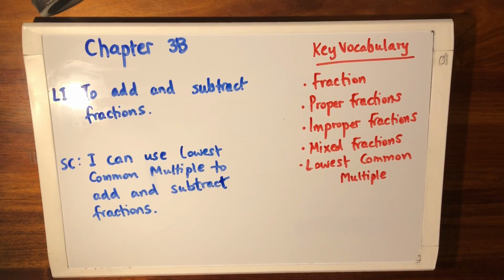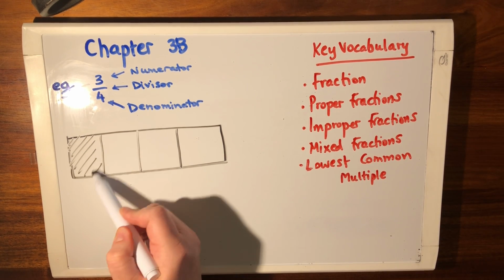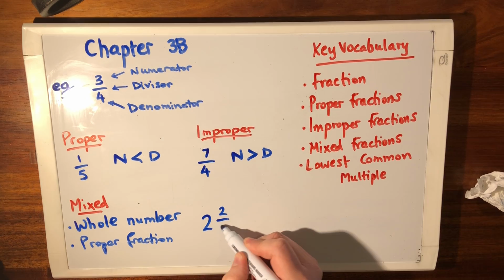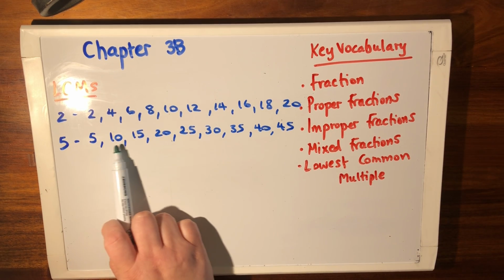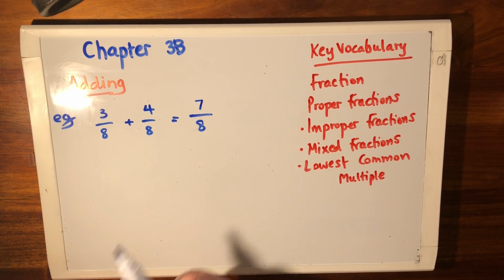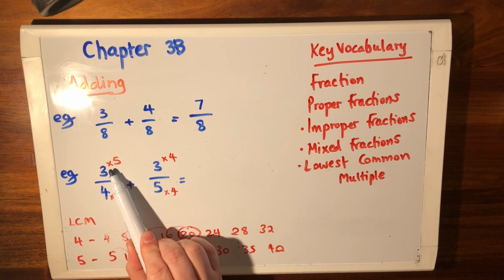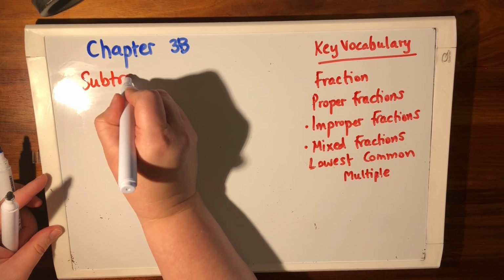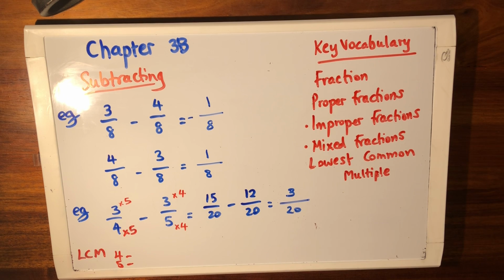Adding & Subtracting Positive Fractions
An explicit teaching guide to adding and subtracting positive fractions. Includes worked examples.